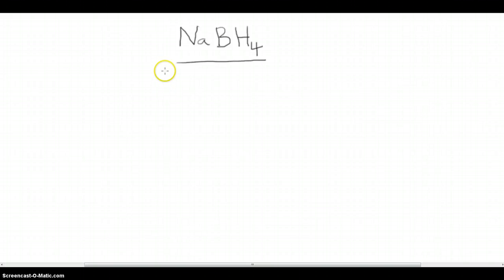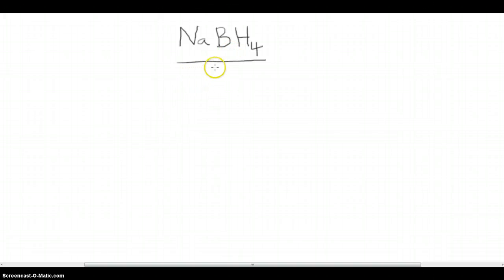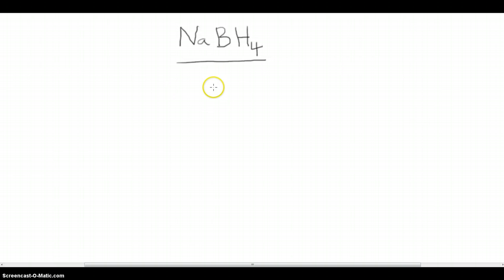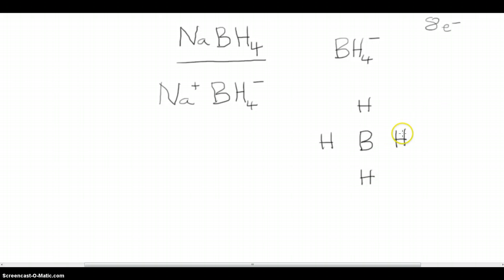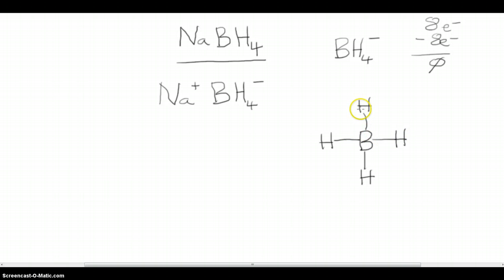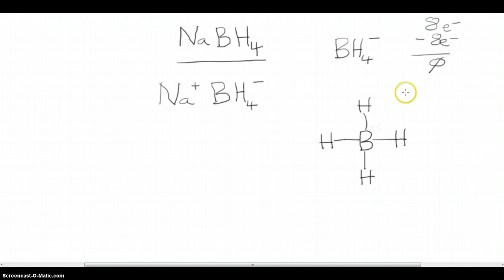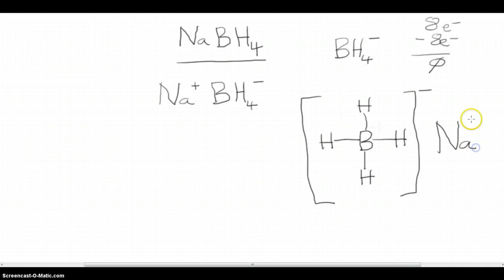Lewis Structure for NaBH4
How to draw a Lewis structure for sodium borohydride.